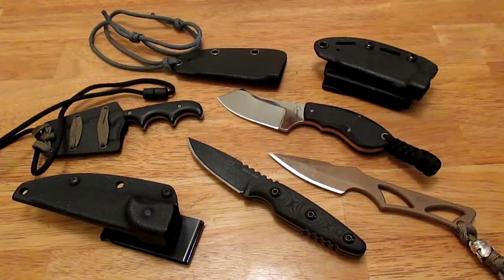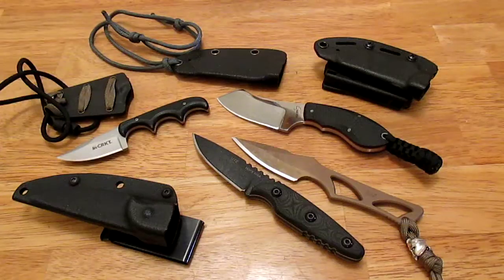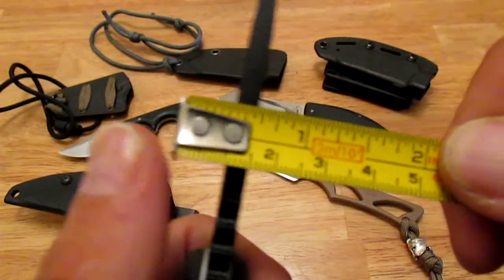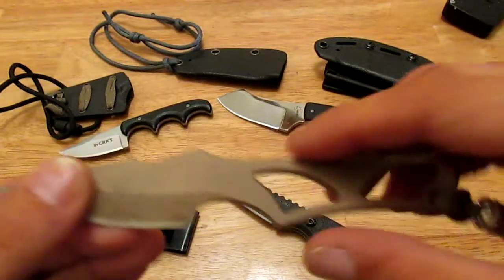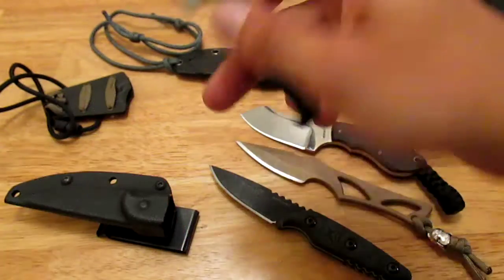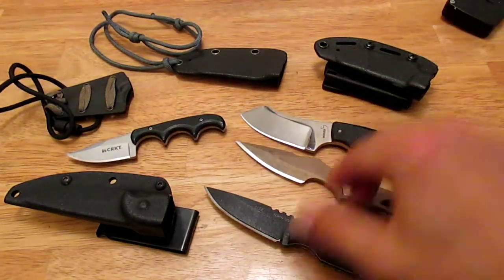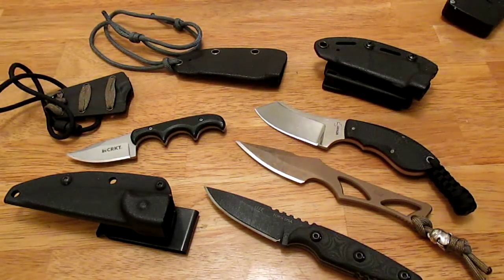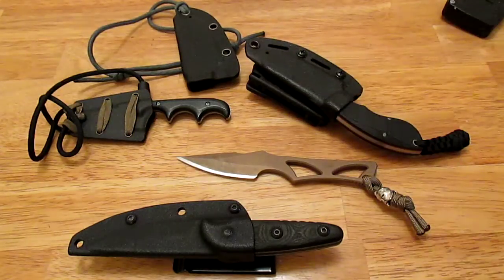EDC Fixed Blade Knife Collection and Discussion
This has too be my favorite category of knife. usually 7 inches and under, there is a lot of blades that fit the bill.